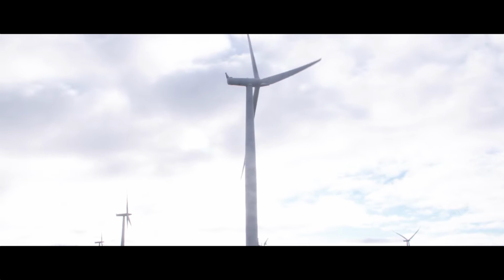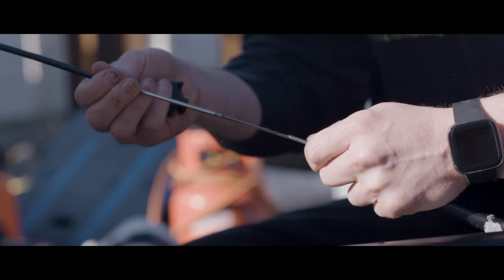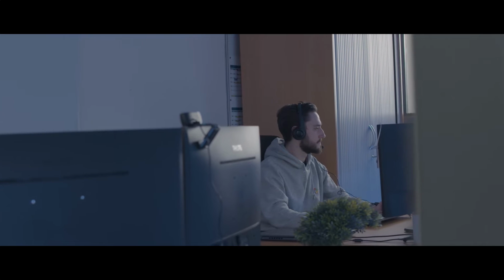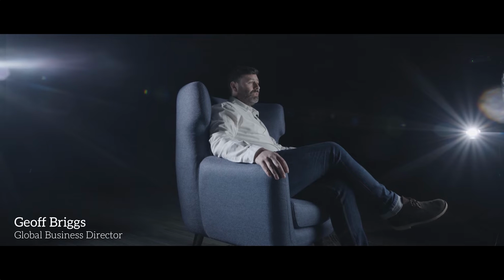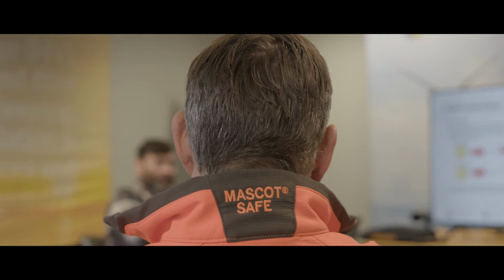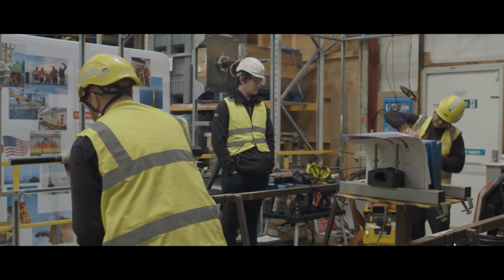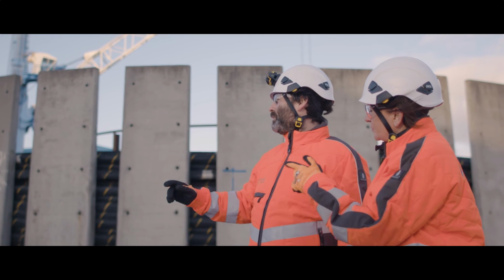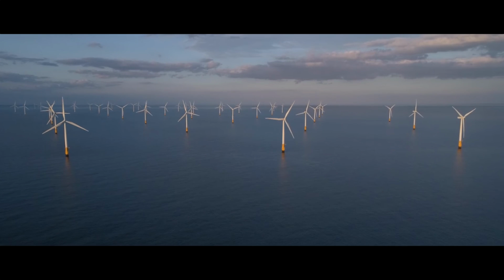Correll Group - Energy Taiwan UK Offshore Wind Pavilion 2022 台灣國際智慧能源週英國離岸風電館